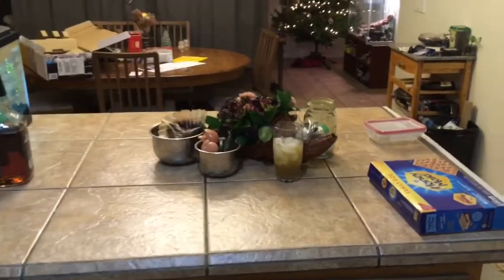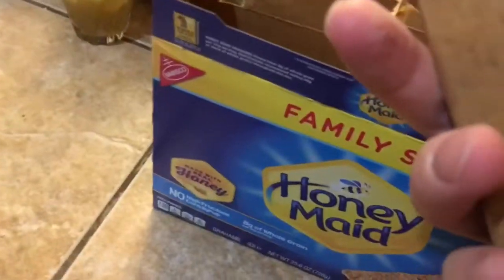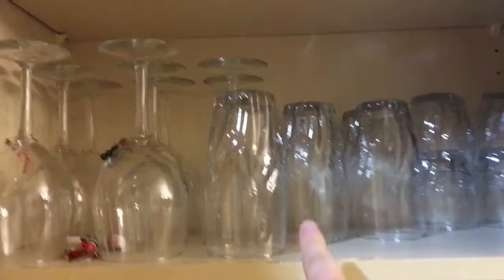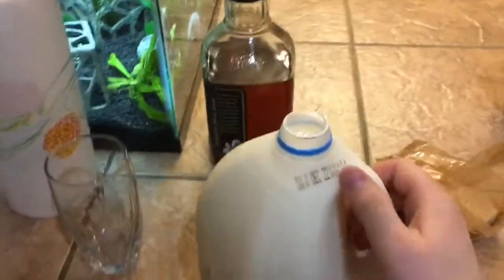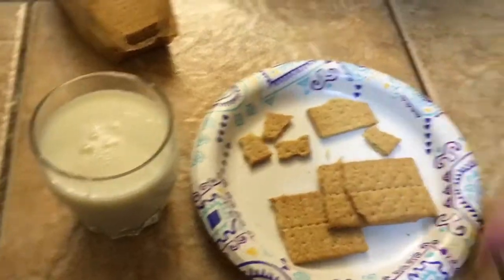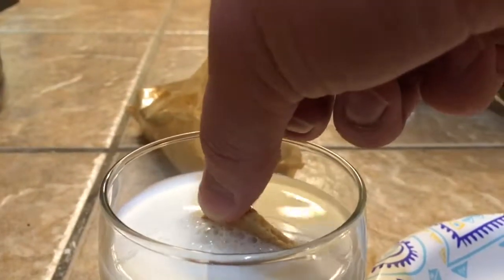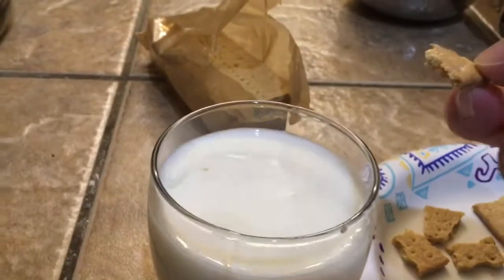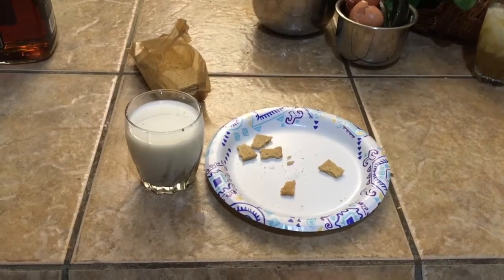How to Cook Graham Cracker - Cooking with Kendall